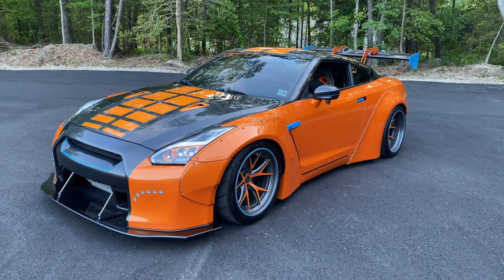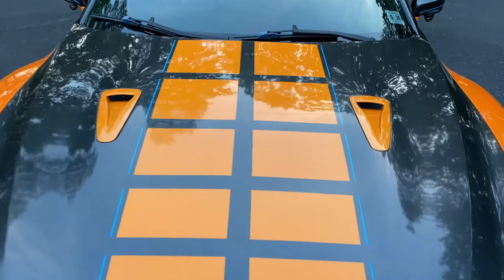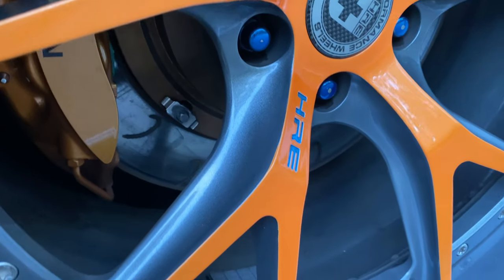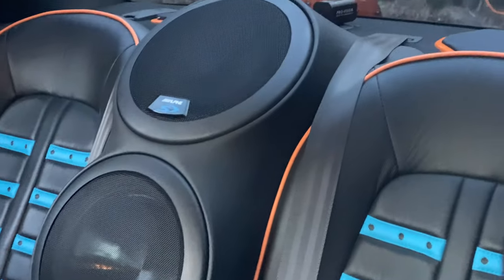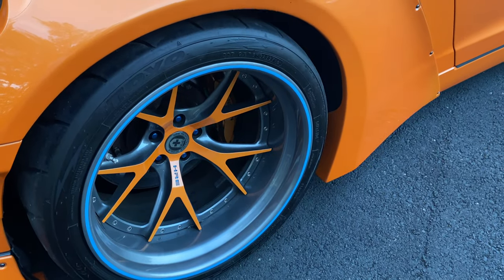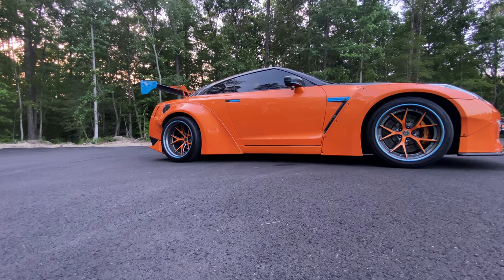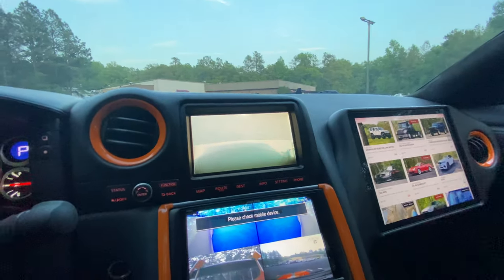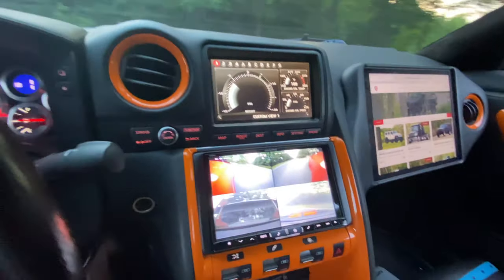Davis AutoSports LIBERTY WALK - AAM 1200 - NISSAN GTR - $260K BUILD